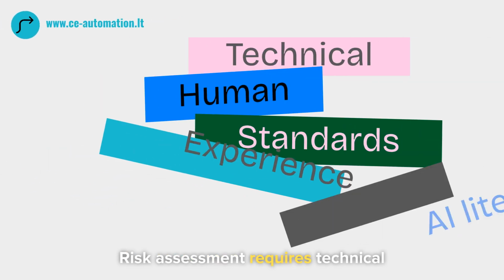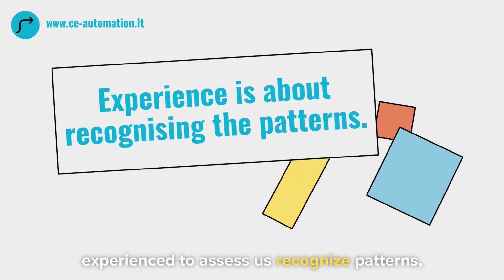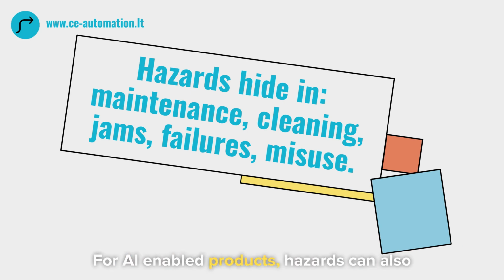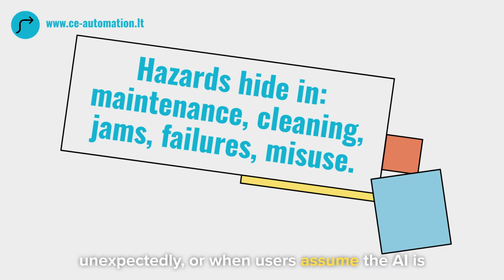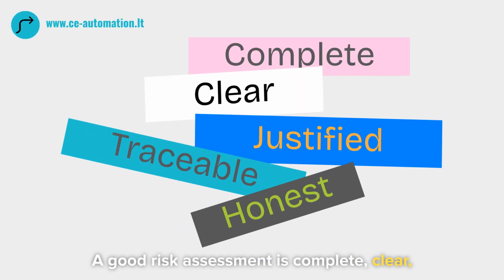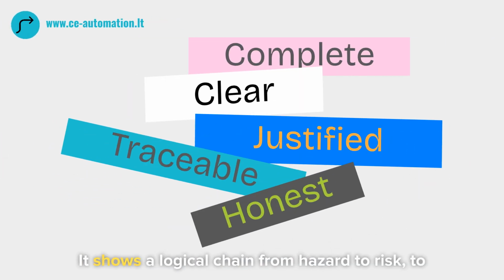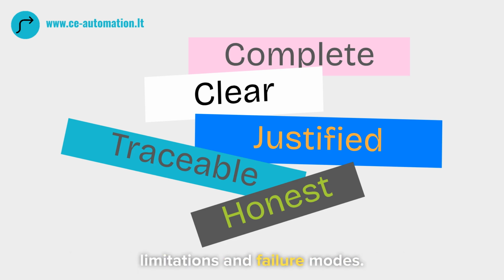CE Risk Assessment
Introduction to Risk Assessment for products seeking CE Marking (and beyond).